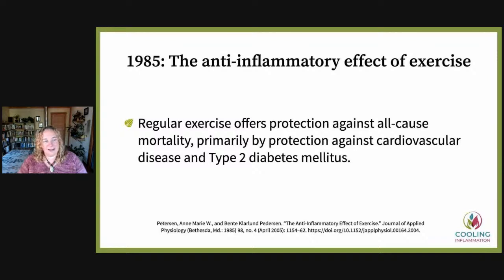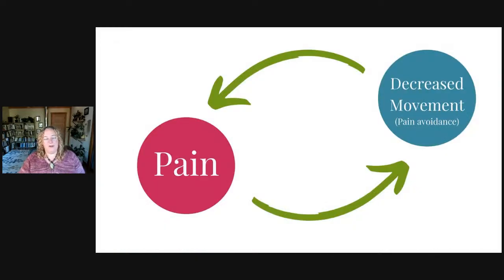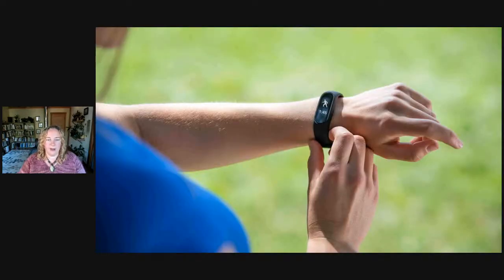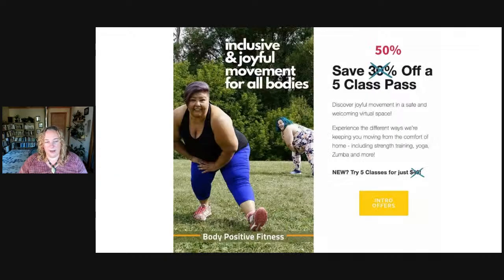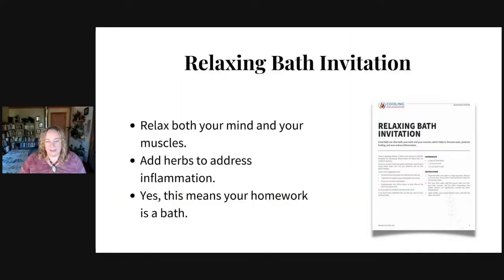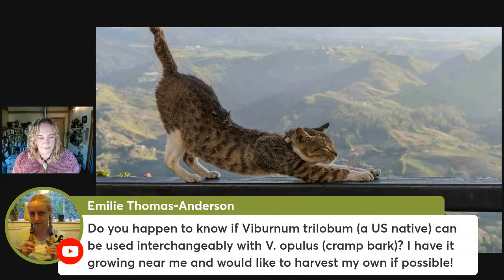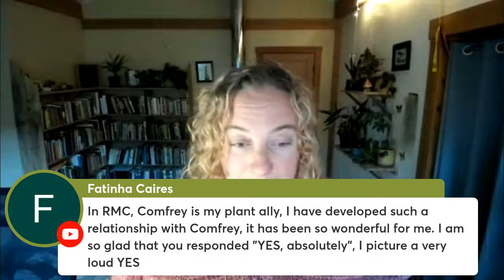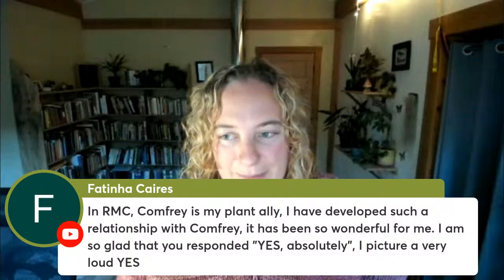Week 6: Pain and the Musculoskeletal System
Pain is one of the most common inflammatory complaints. In this class we’ll be looking at powerful ways to support the musculoskeletal system and reduce chronic pain.

Warning! You may not be able to leap tall buildings in a single bound after this class, but you will be feeling stronger and more flexible. Priceless!